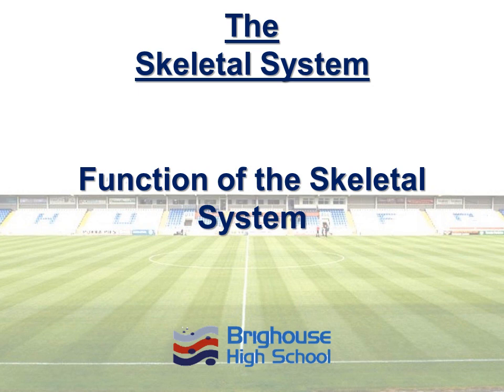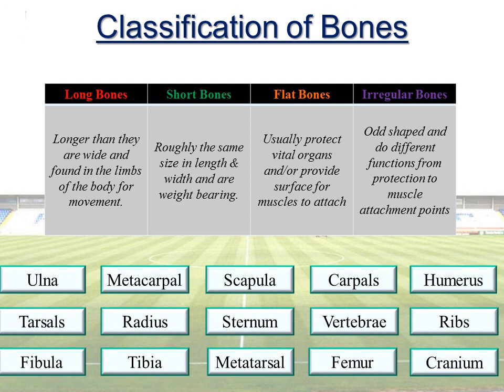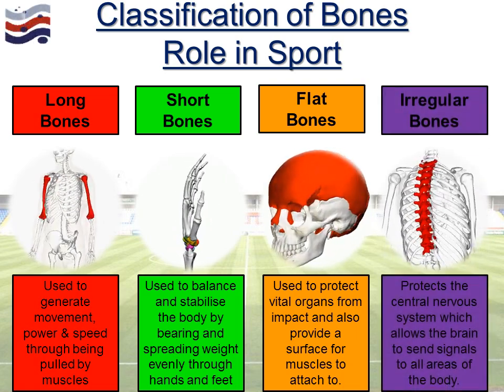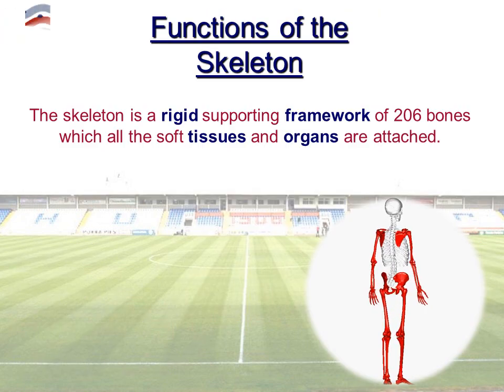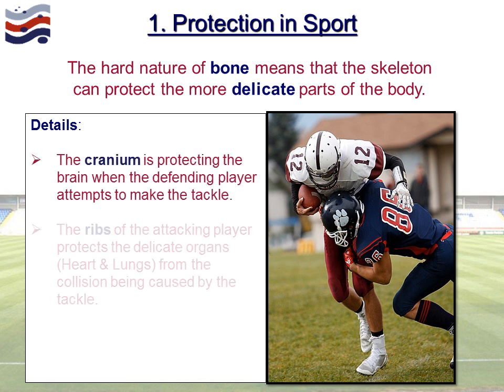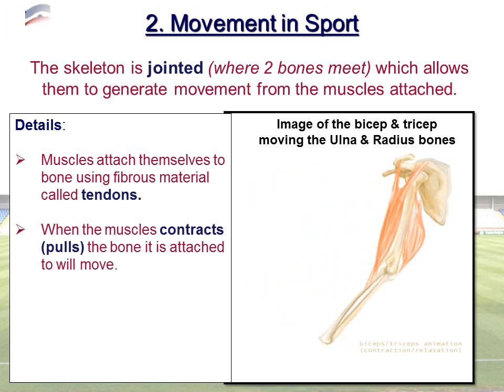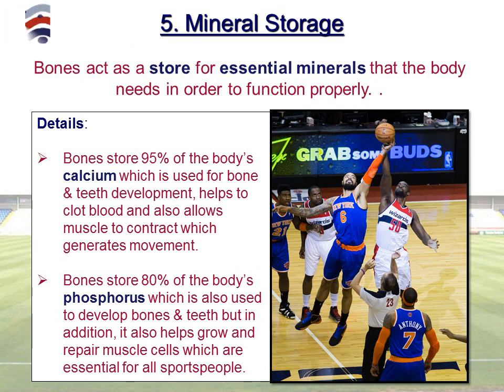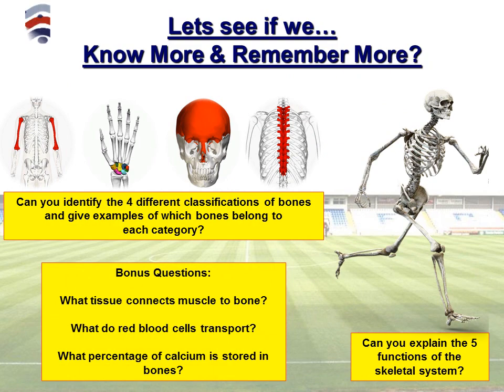GCSE PE: Skeletal System (Classification & Functions)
A brief tutorial for Edexcel GCSE PE on the skeletal system exploring the different classification of bones and examining the major functions of the skeletal system for Sport & Physical Activity.